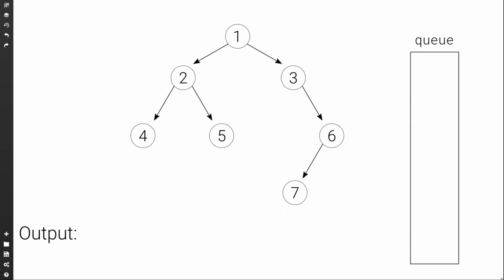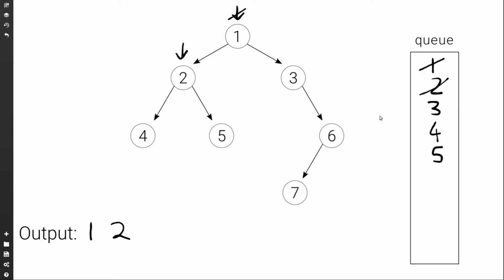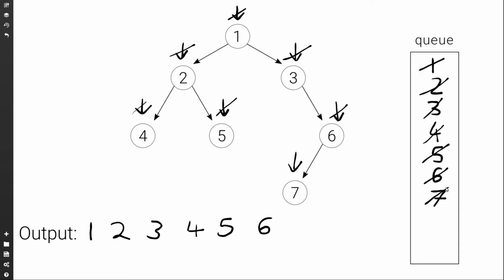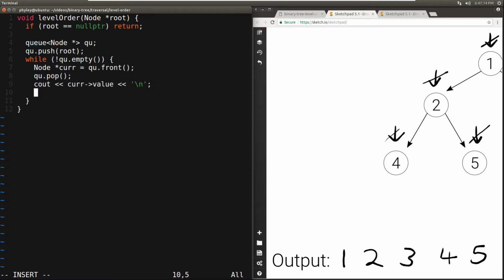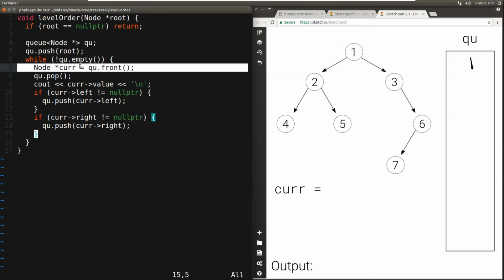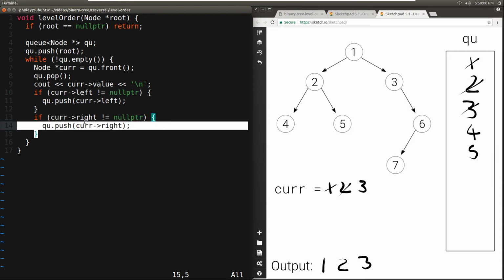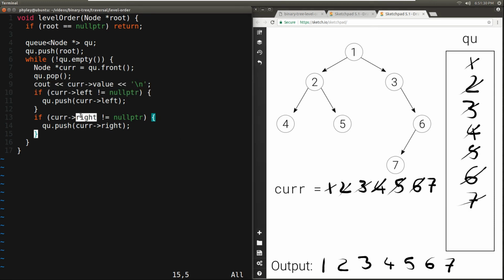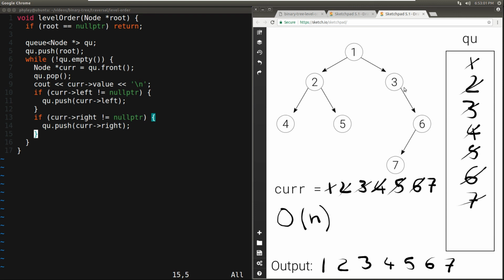Level Order Traversal of a Binary Tree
We can do a level order traversal of a binary tree (i.e. visit first level left-to-right, then second level left-to-right, and so on all the way down to the last level) using a queue.

C++ code for level Order